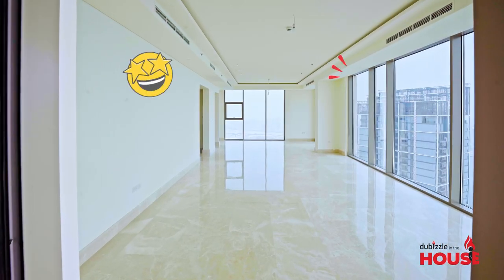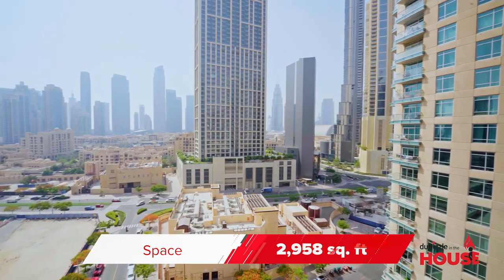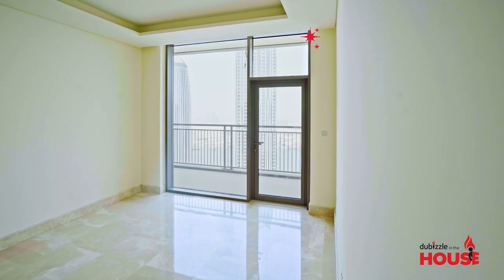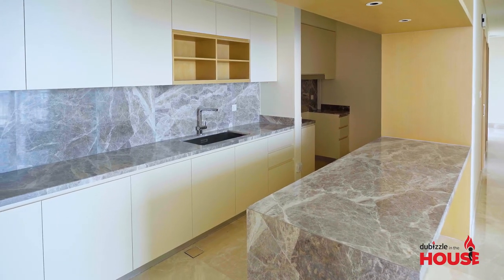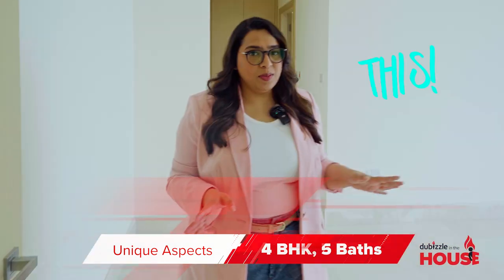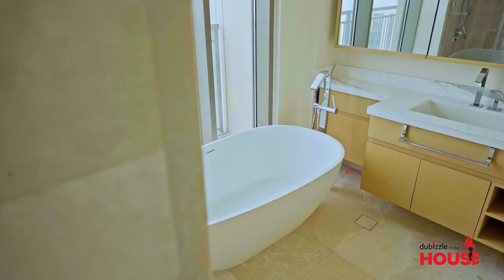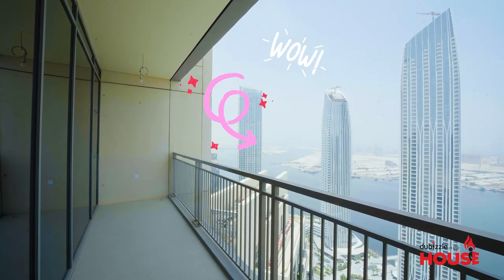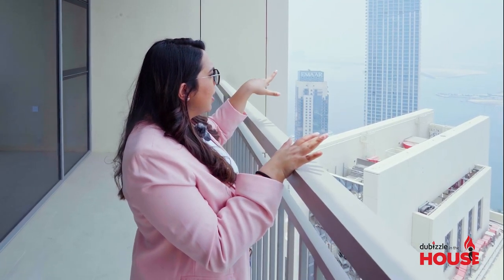Stunning 4-Bedroom Penthouse In Dubai Creek Harbour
Step into a world of interior design possibilities in this unfurnished 4-bedroom penthouse, nestled in the heart of Dubai Creek Harbour. With breathtaking views from every corner, creativity knows no bounds here.

The property is listed by D7 Properties on dubizzle property and is ready for you to move in!